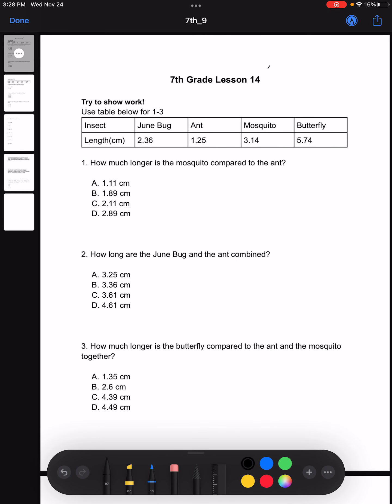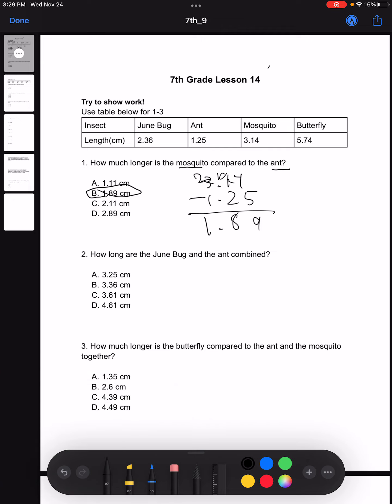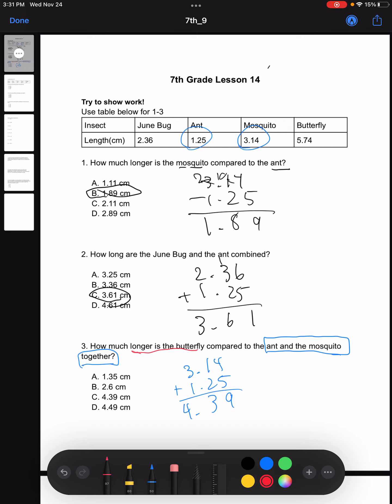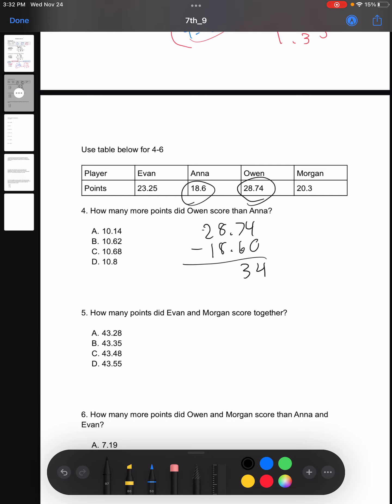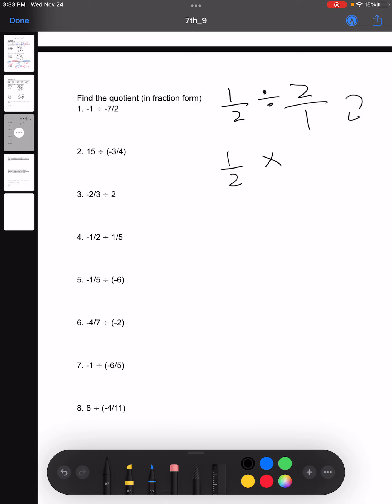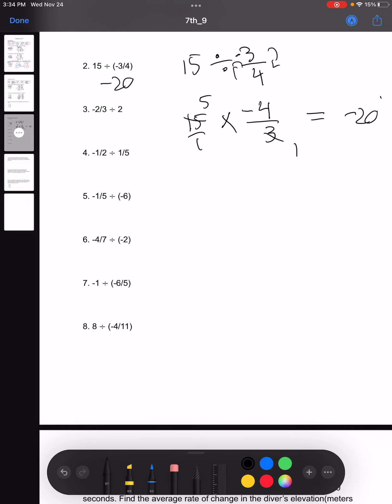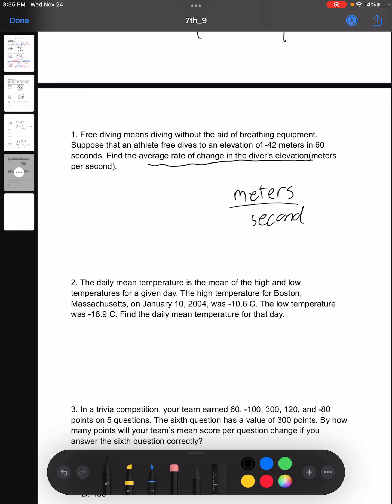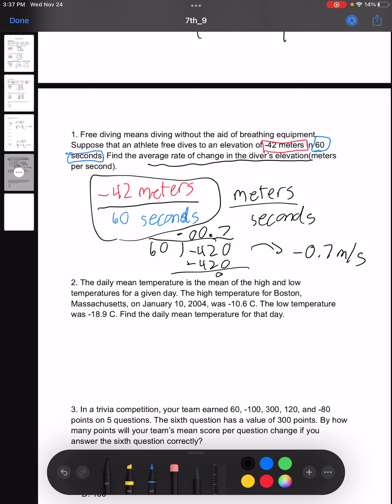7th Grade Math | Lesson 14 #1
Tutor: Matthew Park